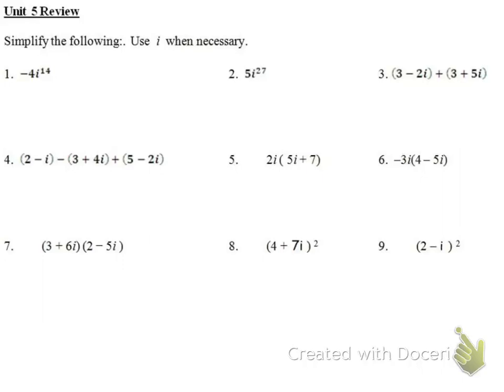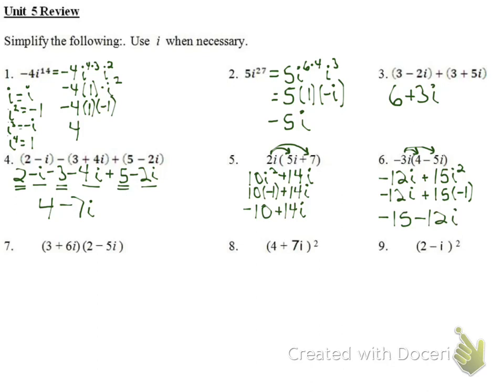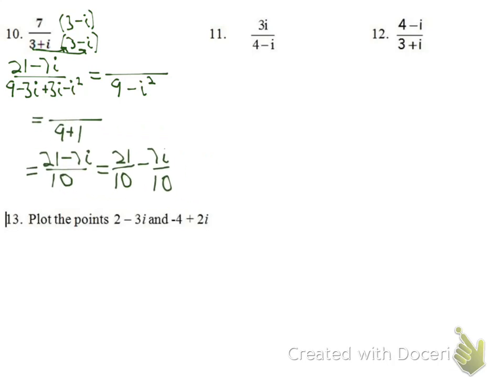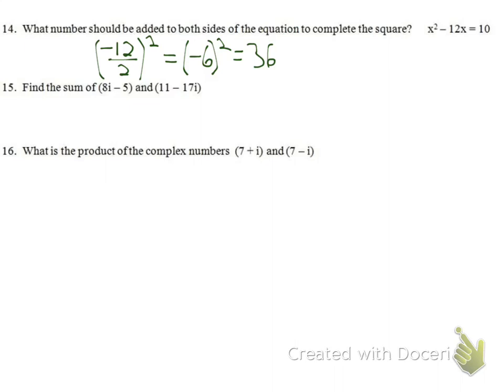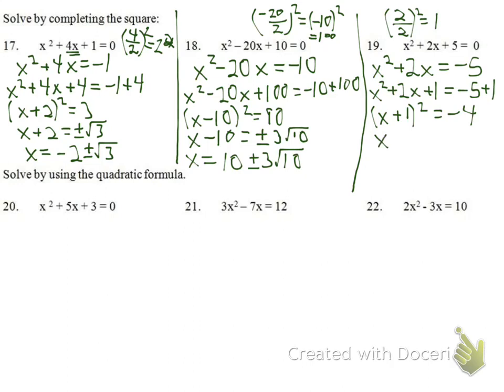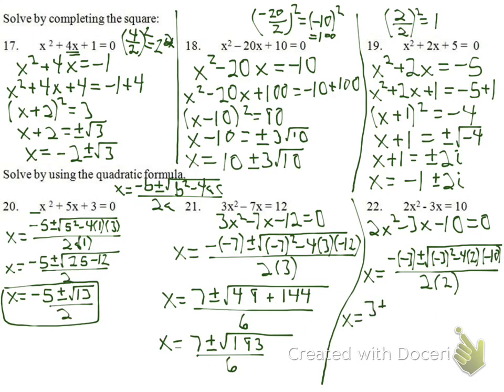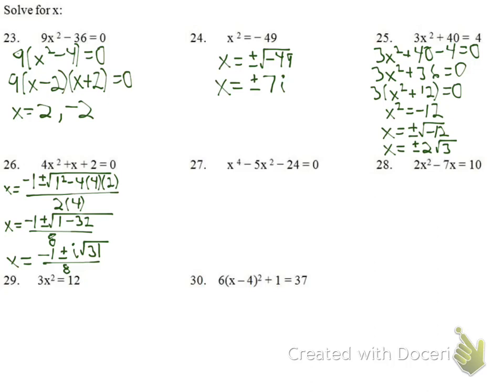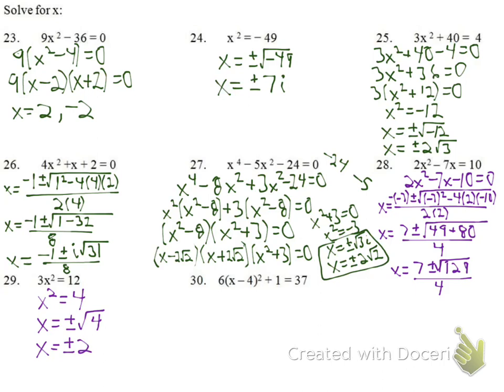Algebra 2 Unit 5 Final Review Solutions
Solutions from Unit 5 Review for 1st Semester Final